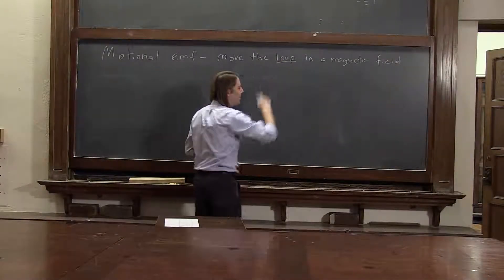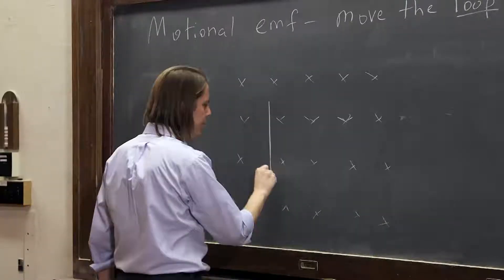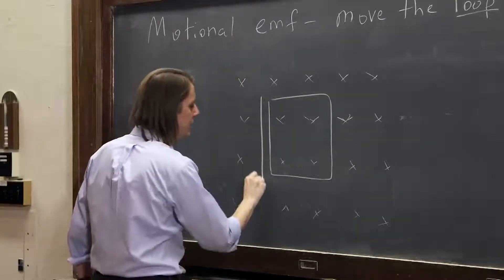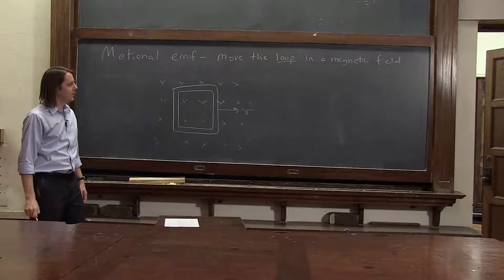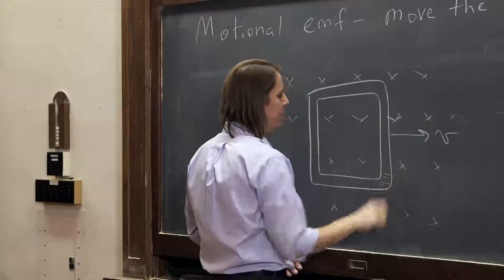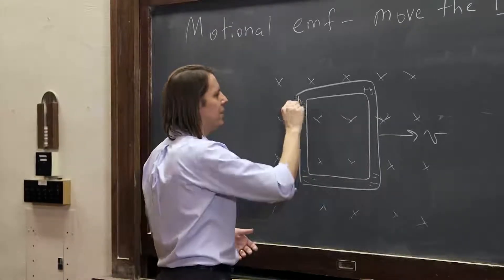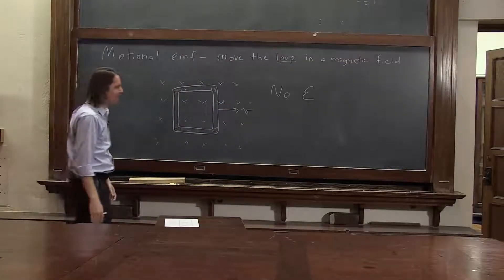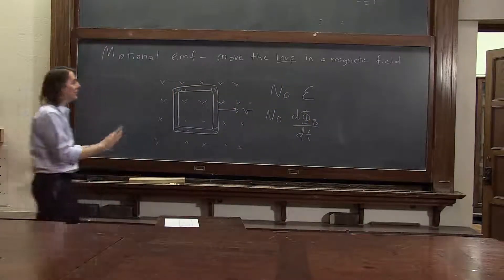PHYS 102 | Motional EMF 3 - Move a Slider in a Uniform Magnetic Field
Finally, a conducting slider on a wire bent in a loop creates a situation where the magnetic flux through the loop changes, and it leads to an inudced EFM.